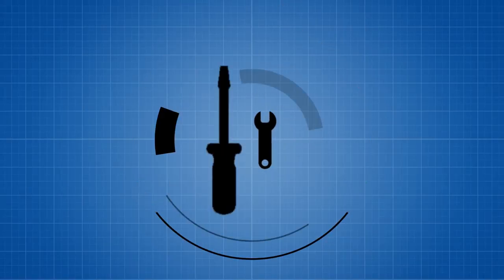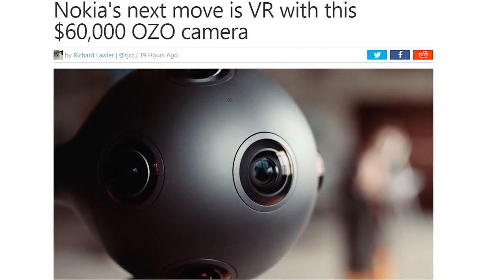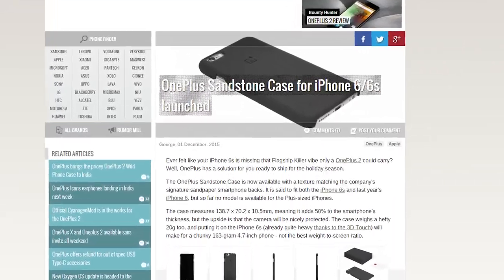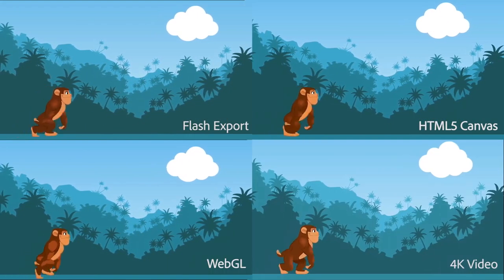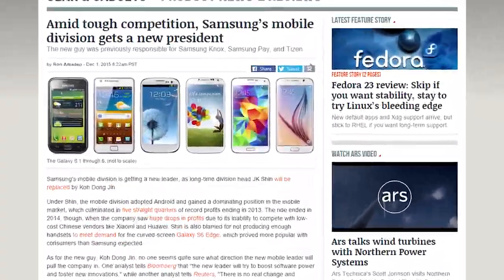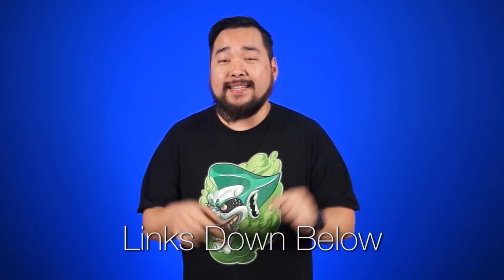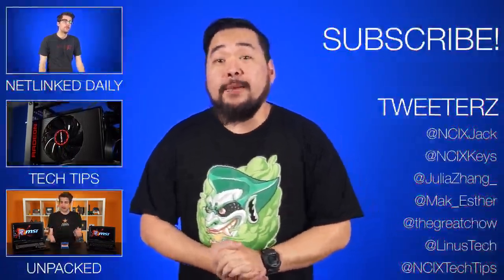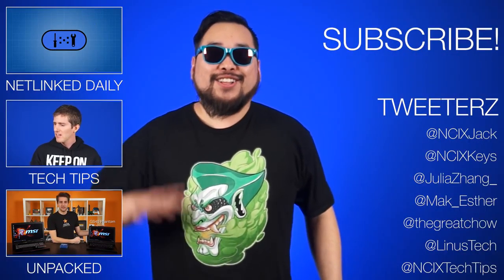The Death of Flash, Nokia’s Expensive VR Camera, Oneplus iPhone Cases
Nokia’s OZO VR Camera costs a redonk amount. Adobe encourages people not to use Flash. And Oneplus is selling iphone 6...cases. All this PLUS a scroll-able Samsung phone on this episode of Netlinked Daily.

Episode Credits:
Host: Jack Sui
Writer: Jack Sui
Editor: Barret Murdock